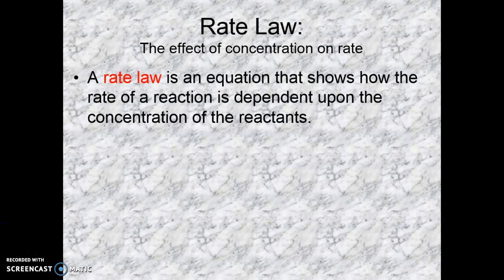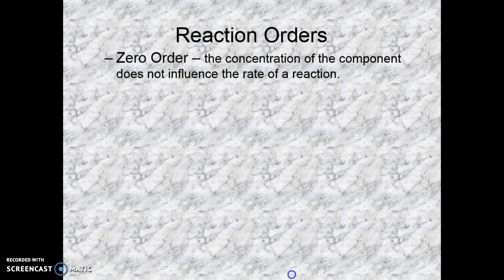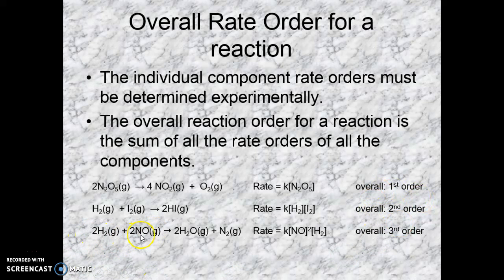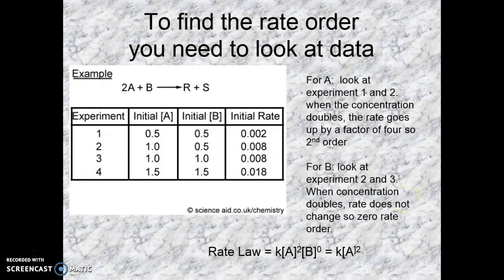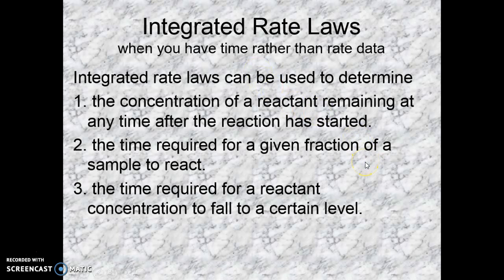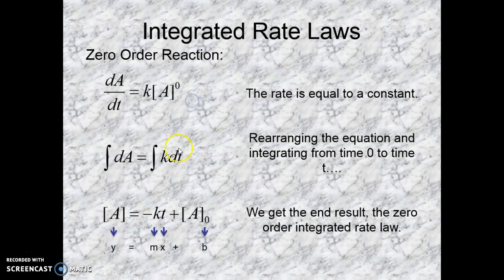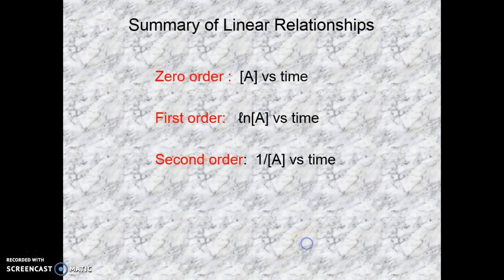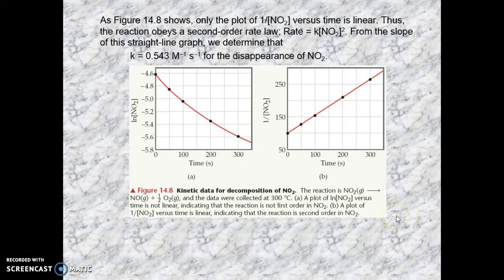AP Kinetics Part II - Rate Laws